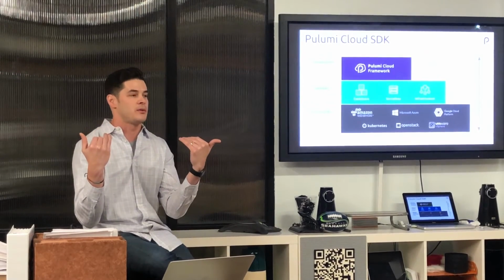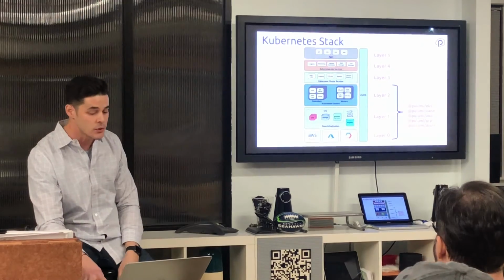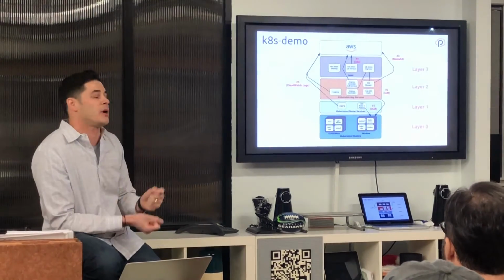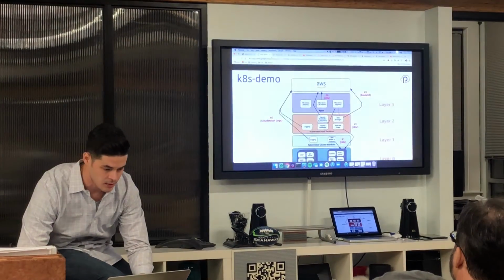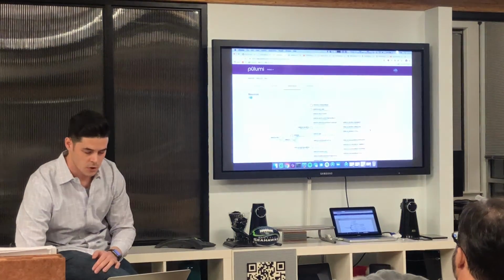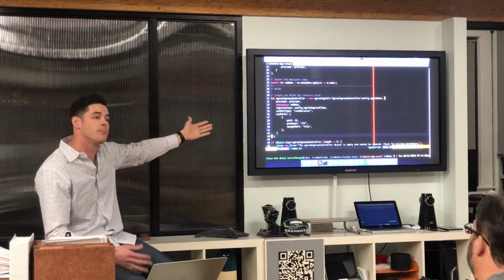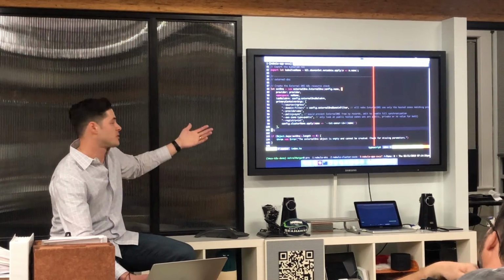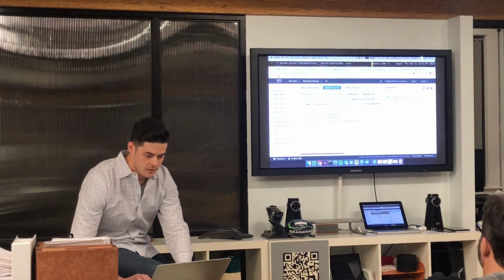Kubernetes in Production with Pulumi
Pulumi's inaugural Seattle Meetup: In this video, Mike Metral talks about Kubernetes on Pulumi and how to provision clusters quickly in the cloud to get to production.